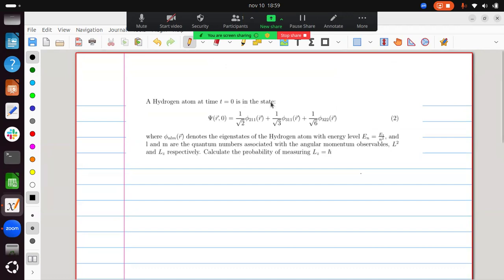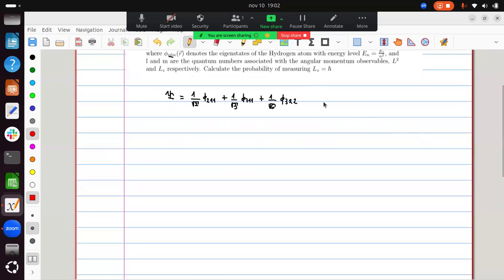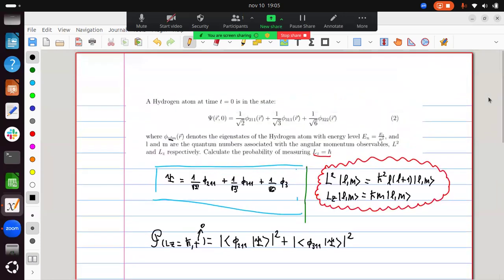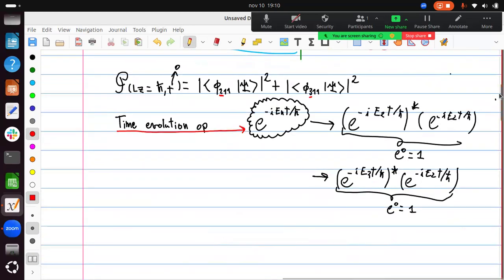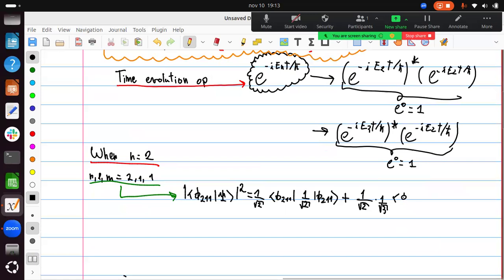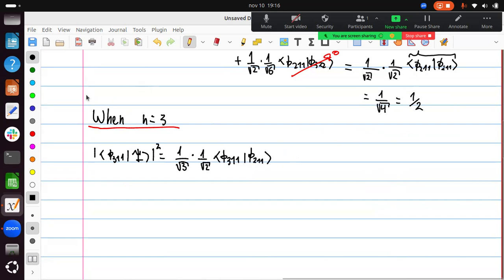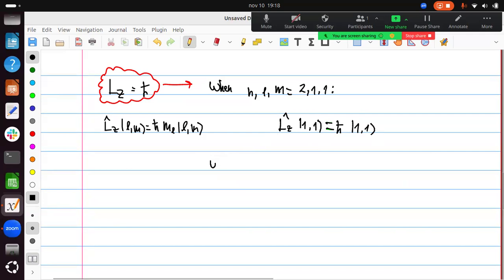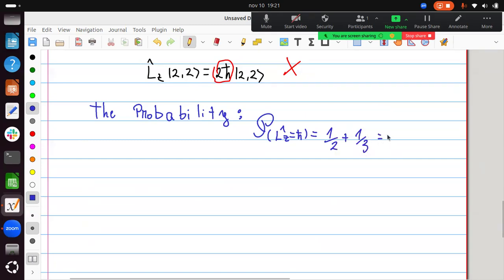A Hidrogen atom in a given state and the probability of measure an orbital angular momentum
In this exercise, we solve a probability with a constrain of other quantum numbers